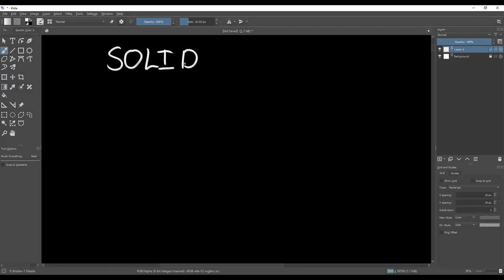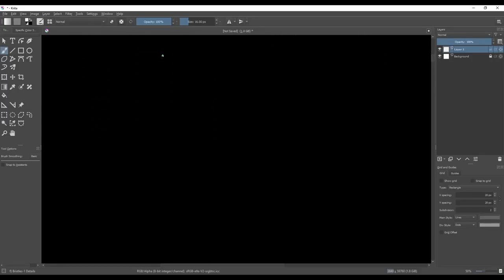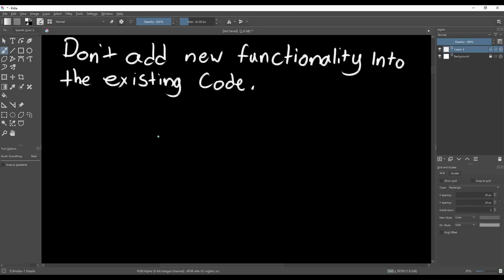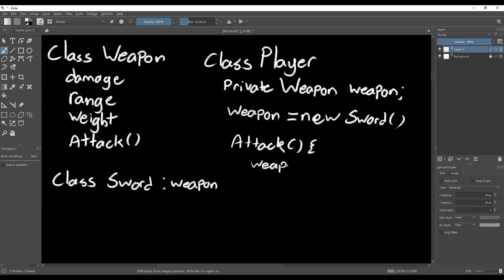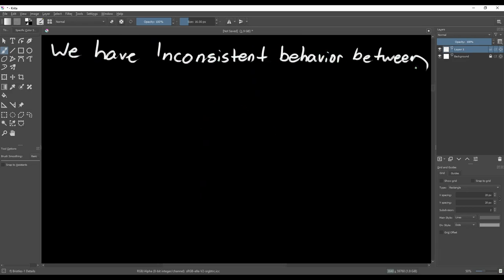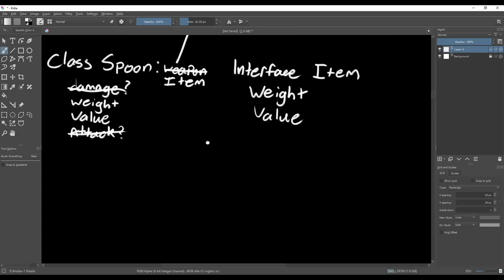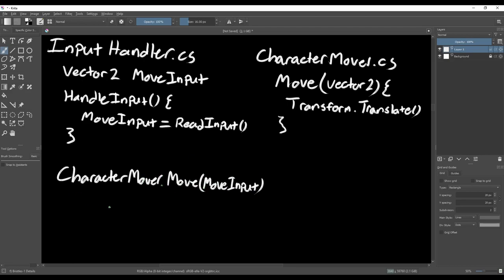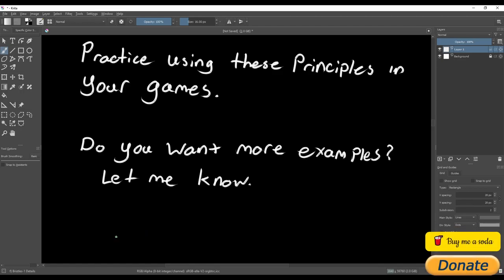SOLID Design Principles for Game Development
Learn how to use the SOLID design principles to improve your game code.